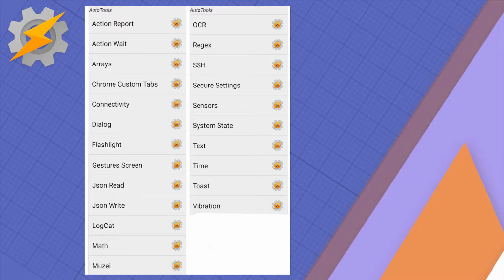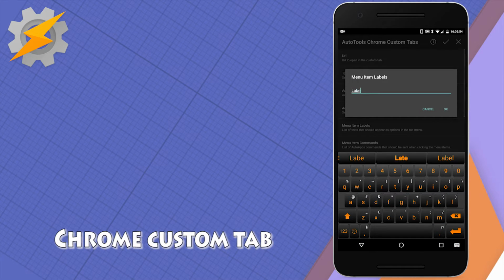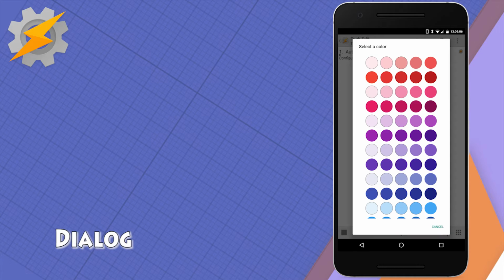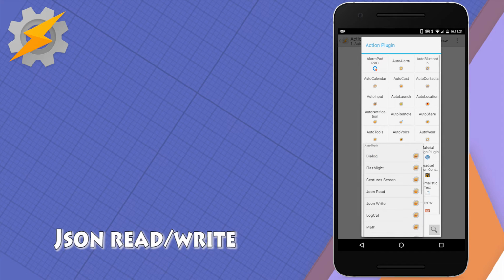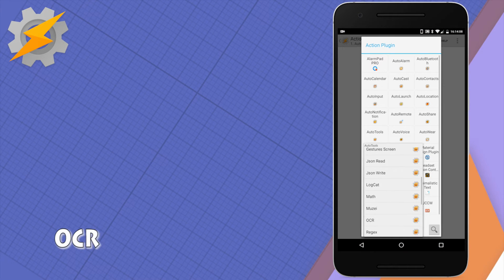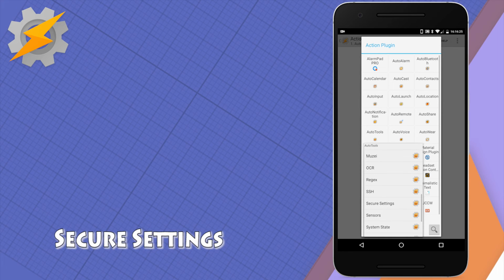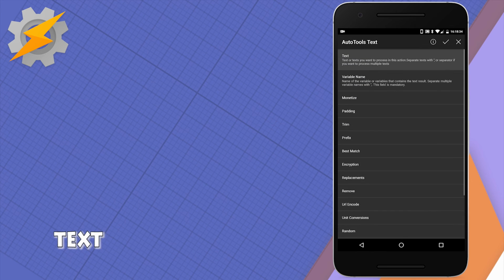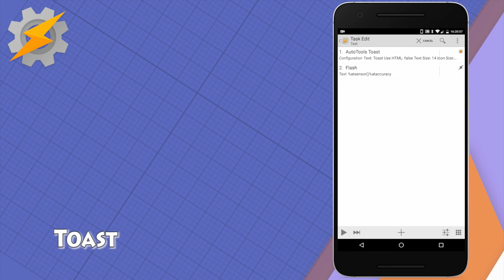TASKER - AutoTools plugin (Autoapps)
INFO:
All you need to know about AutoTools plugin from AutoApps for Tasker.

Chatpters:
Action Wait/report 1:12
Arrays 1:24
Chrome custom tab: 3:04
Connectivity 4:21
Dialog 5:15
Flashlight 6:50
Gestures screen 7:12
Json Read/Write 8:28
LogCat 9:41
Maths 10:20
Muzei 11:11
OCR 11:40
Regex 12:30
SSH 13:30
Secure Settings 14:17
Sensors 15:35
System state 16:24
Text  16:50
Time 18:22
Toast 19:20
Vibrate 19:55

Ways to support me:
*don't block ads on my channel

Used in this tutorial:
Muzei: